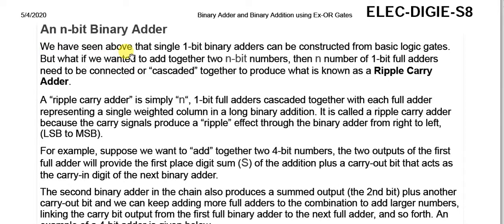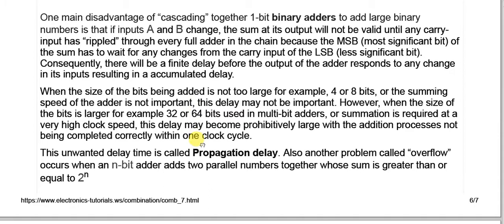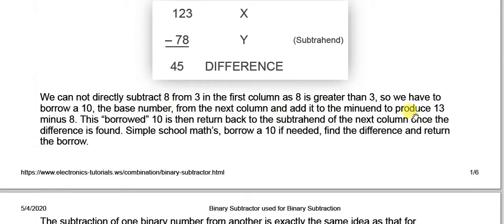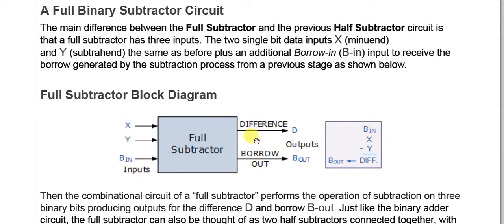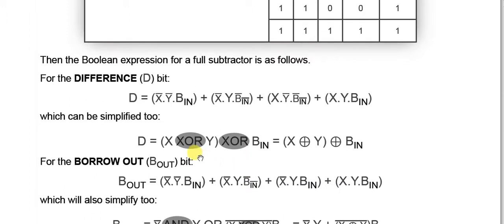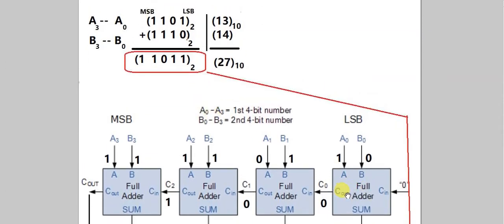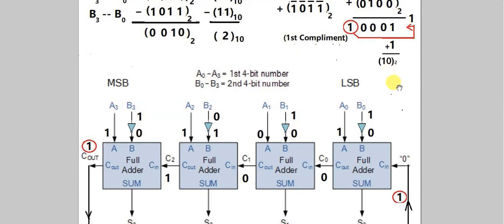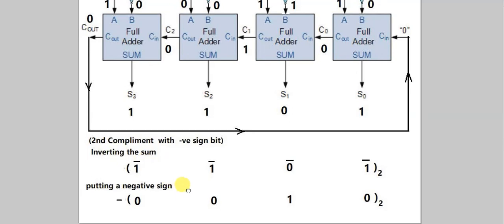ELEC-DIGIE-S8 -- Binary n -Bits Adder & Subtractor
Binary n-Bits  Adder & Subtractor